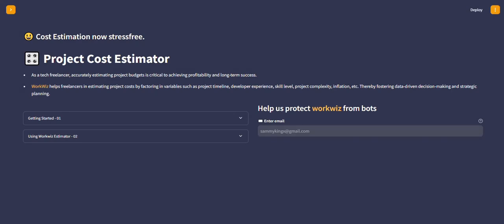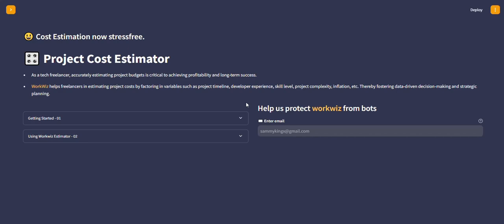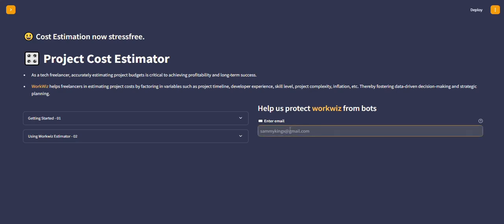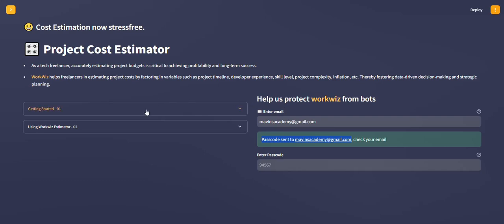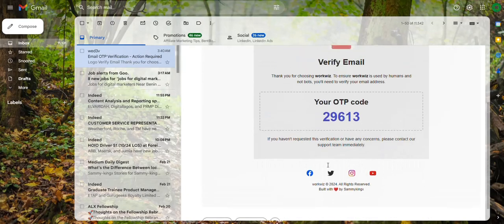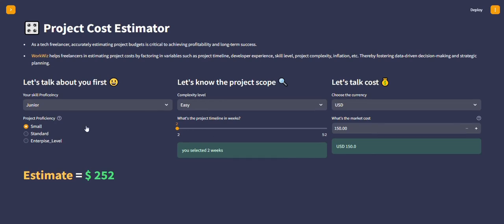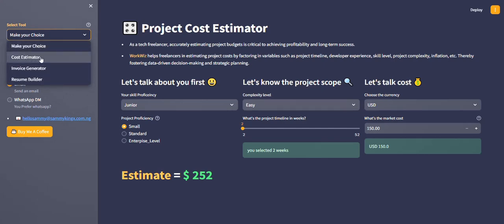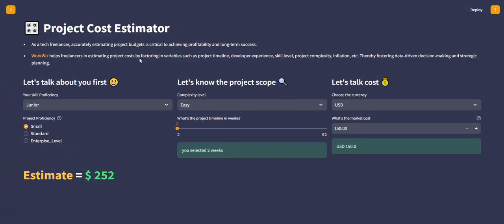Workwiz User Authentication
Welcome to WorkWiz, where accessing your account is now easier and more stress-free than ever! With our user authentication system, we've streamlined the process to require only a valid email for seamless access to our application.

Gone are the days of remembering complex passwords or dealing with lengthy sign-up forms.

Our intuitive authentication process ensures that your login experience is smooth and hassle-free. Say goodbye to forgotten passwords and frustrating login attempts. With just a few clicks, you'll be securely logged in and ready to dive into your WorkWiz experience.

Experience the convenience of effortless access with WorkWiz. Join us as we redefine ease-of-use in application access. Welcome to the future of stress-free authentication with WorkWiz!